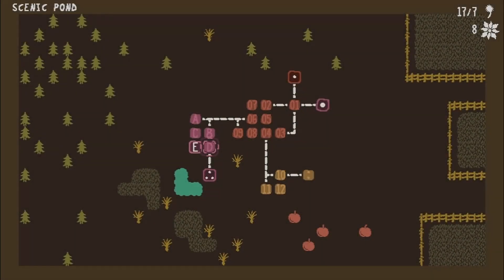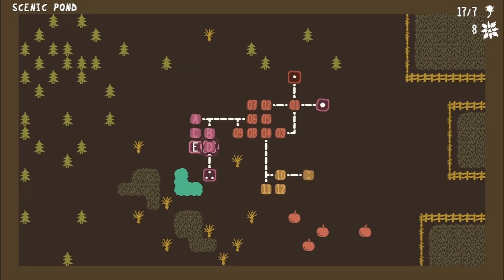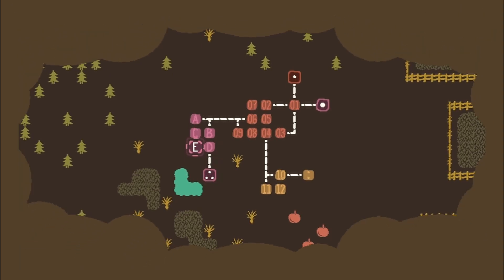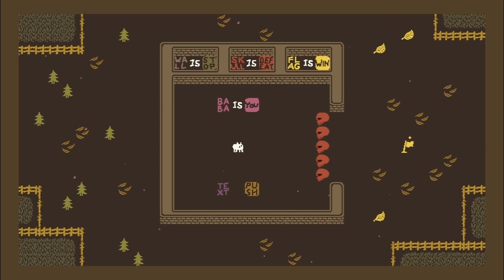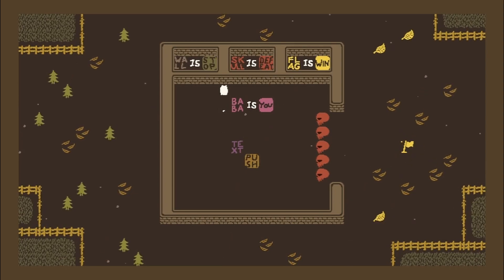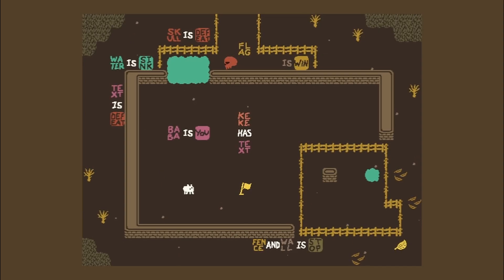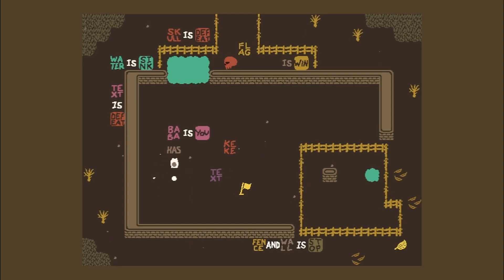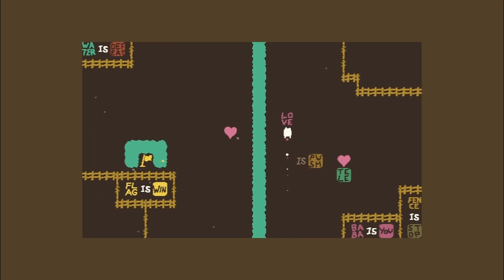Let's Play Baba is You! [44] Skeletal Door to Jump!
Trying so hard to use my brain! Thanks for hanging out, and we'll see ya next time!
00:00 - Start
00:18 - Skeletal Door
11:35 - Deep Pool
20:27 - Jump